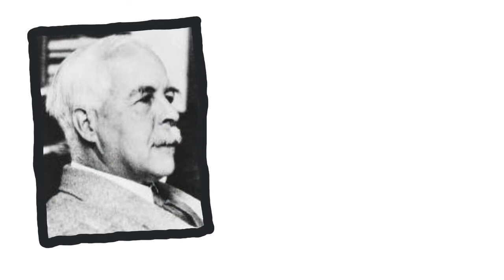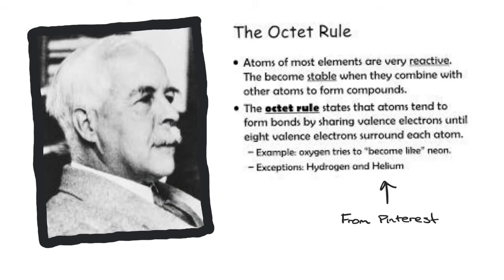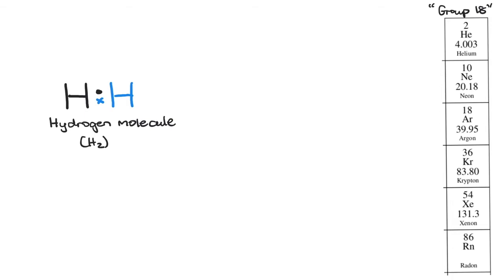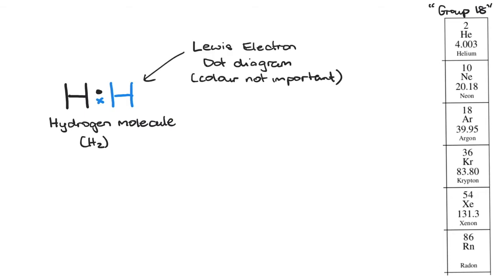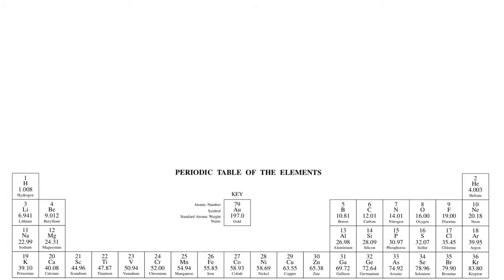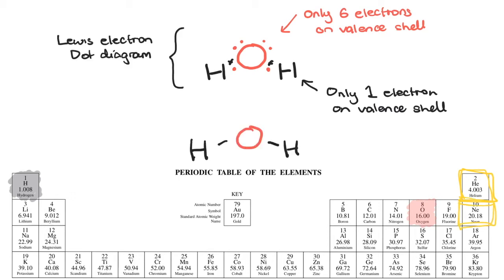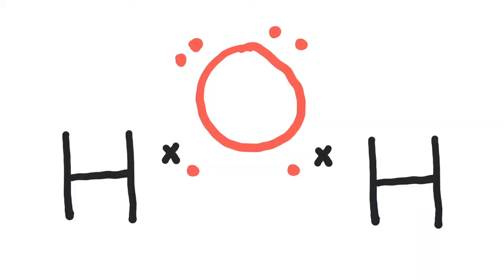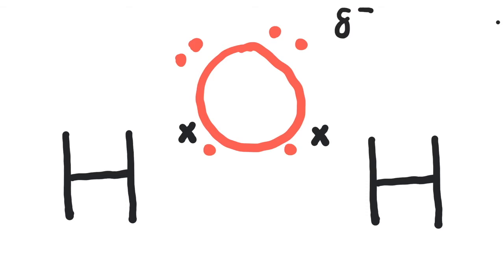Covalent Molecules and Bonds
What are covalent bonds